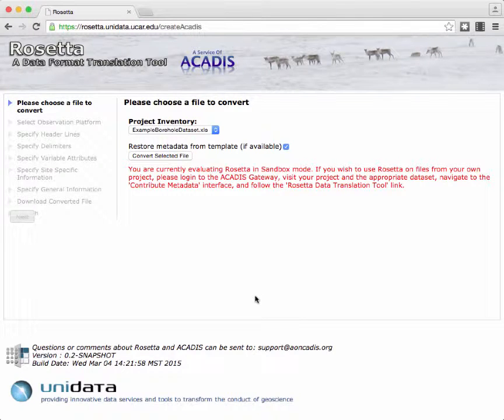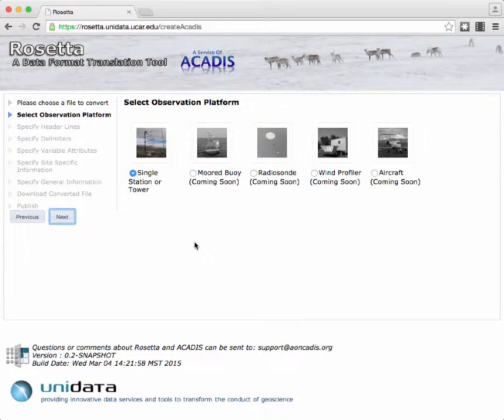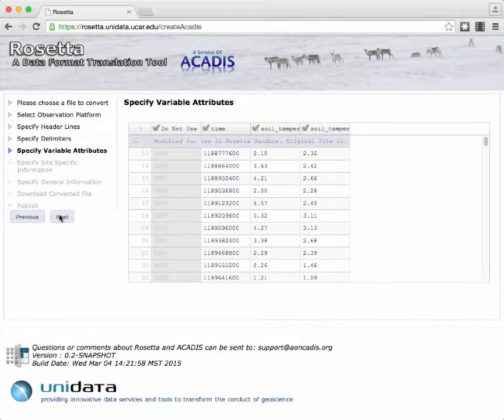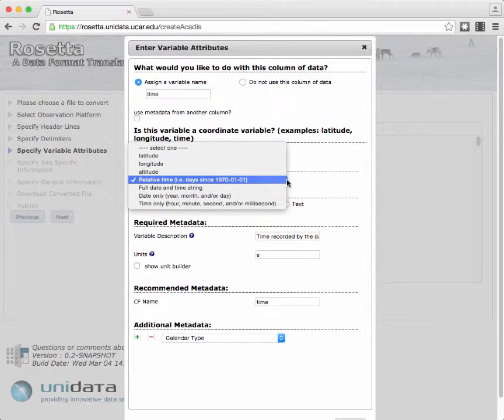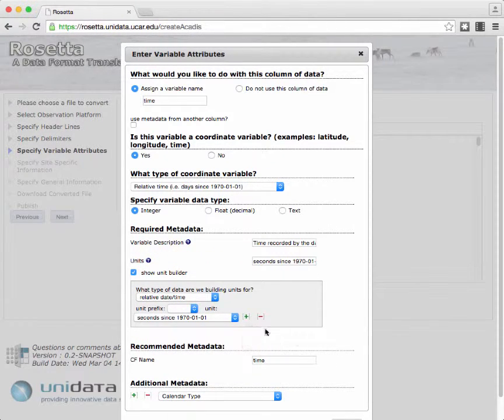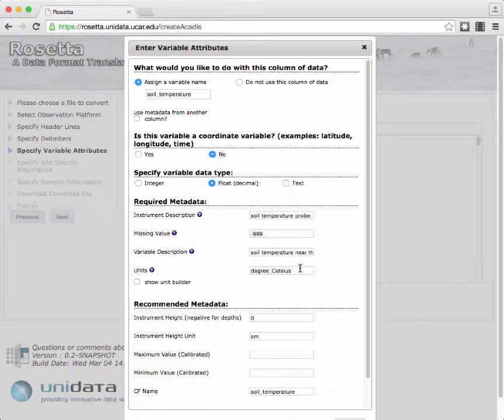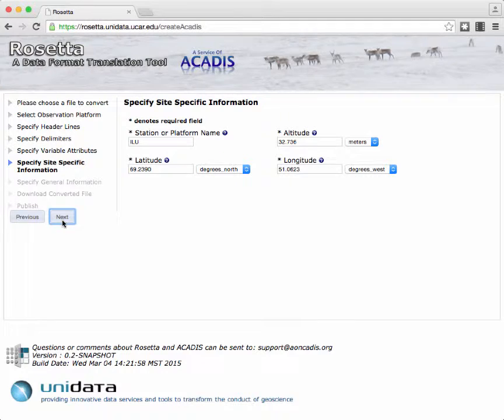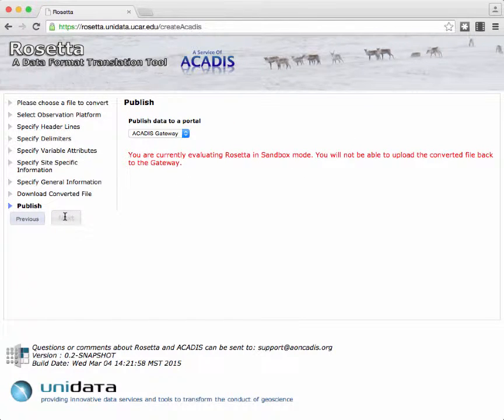Rosetta for the ACADIS Gateway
Unidata's data translation tool, Rosetta, is a web-based service that provides an easy, wizard-based interface for data collectors to transform their datalogger generated ASCII output into Climate and Forecast (CF) compliant netCDF files. Files created by Rosetta include metadata describing what data are contained in the file, the instruments used to collect the data, and other critical information that otherwise may be lost or hidden in separate README files.